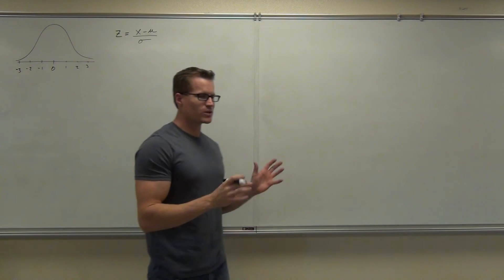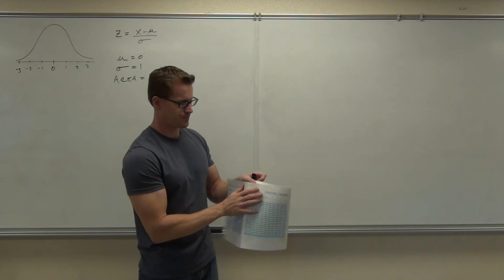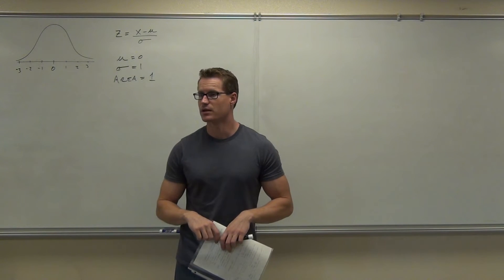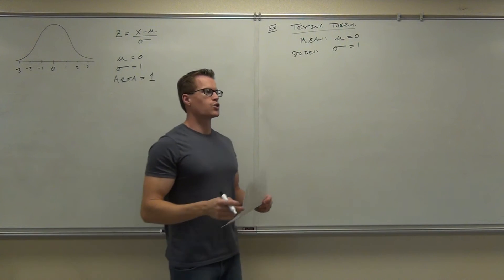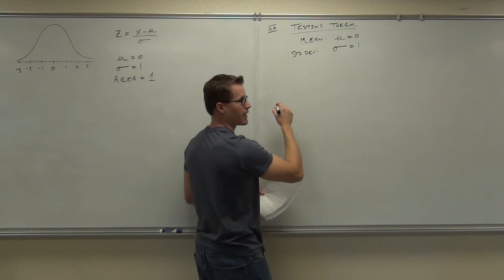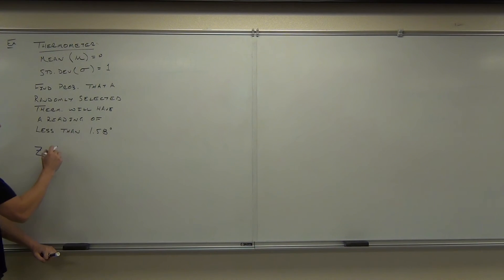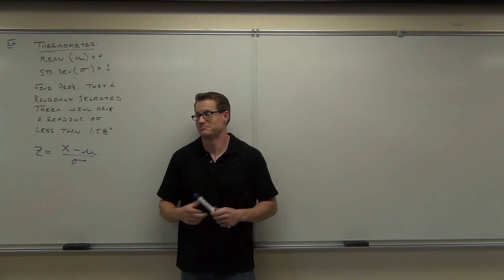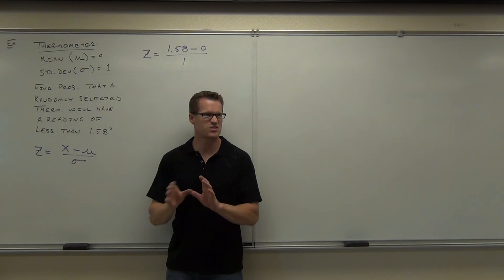Statistics Lecture 6.2 Part 4